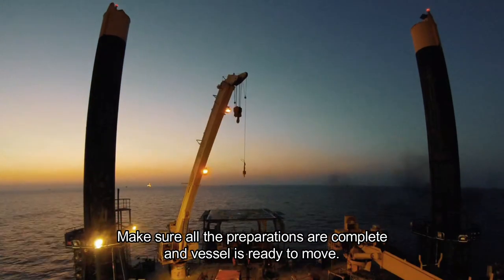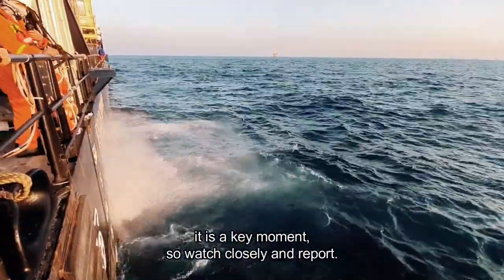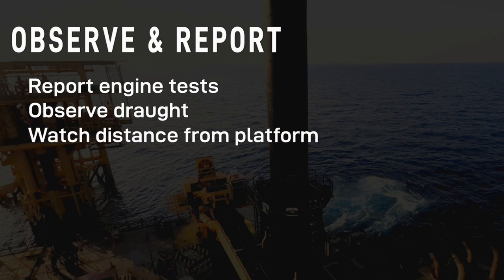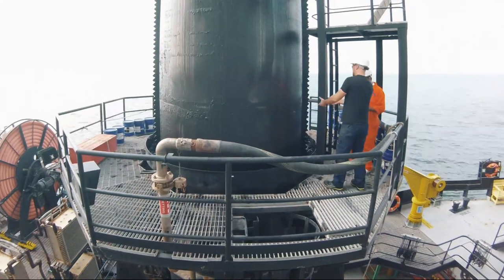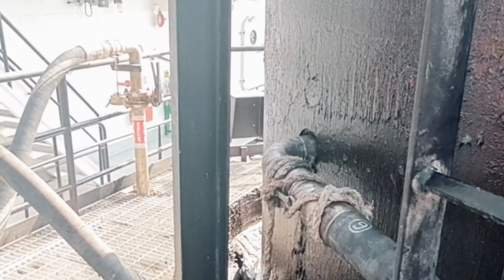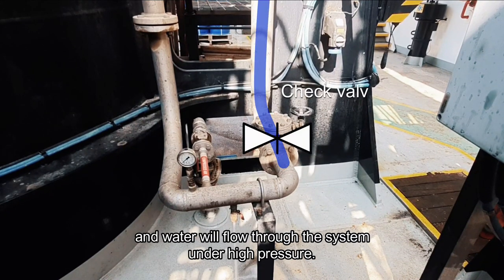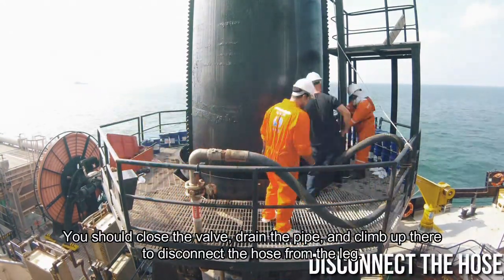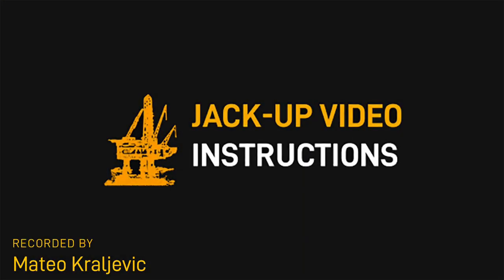Rig move training | JETTING the legs on jack-up barge - part 2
Training video about jetting the legs which are stuck in the mud. Part of a Jack-up barge video training sessions.
Detailed explanation which applies on Falcon Diamond. The same principle would be used on any other jack-up vessel.